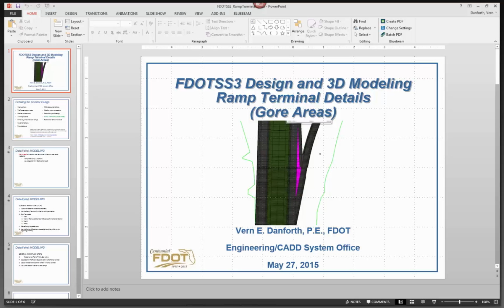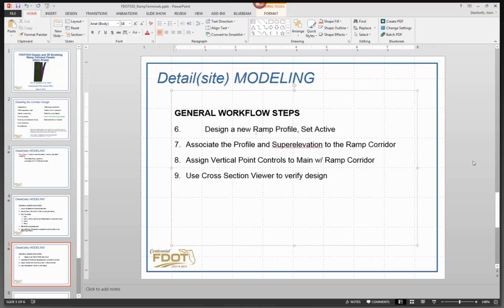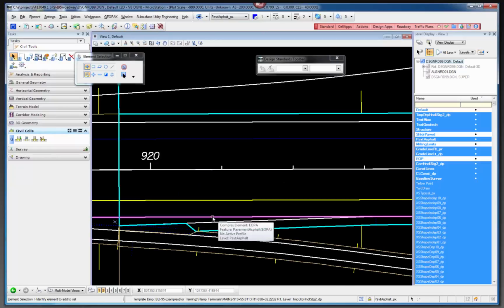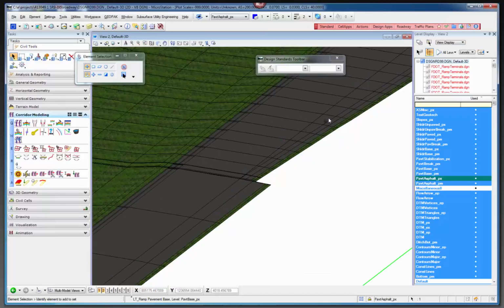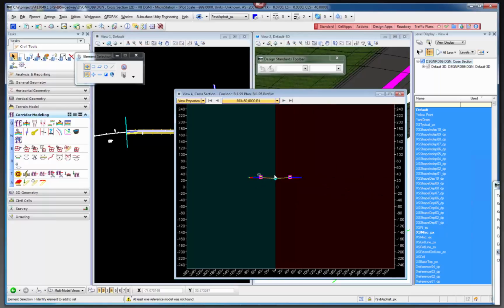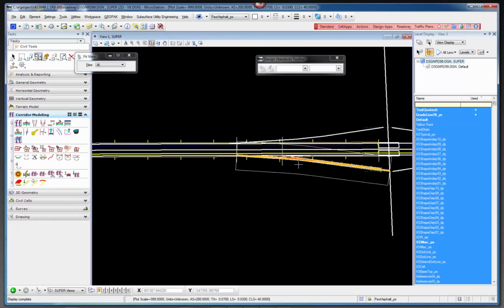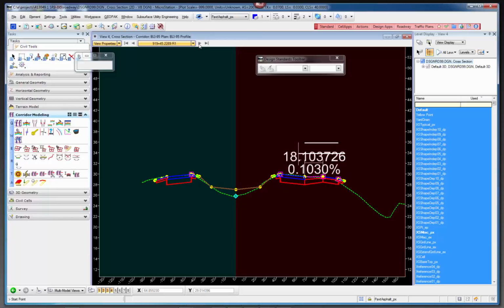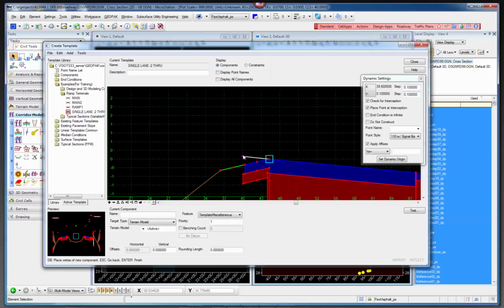Ramp Terminals Details (Gore Areas)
Date: 5/27/15

This session will discuss workflows for developing plan and 3D Model details at Ramp Terminals areas with OpenRoads Technology tools in SS3 and SS4.  Topics covered include Horizontal Geometry: Civil Cells, Profile Design methods, custom Template design, adding Superelevation Point Controls, Target Aliasing and Corridor Clipping.